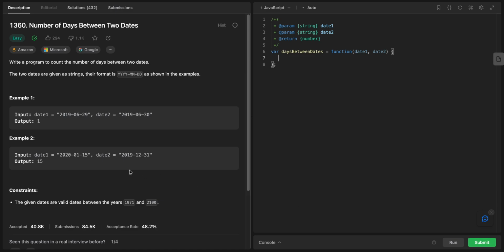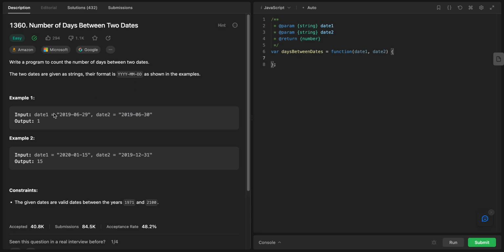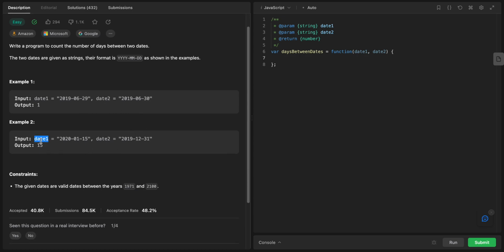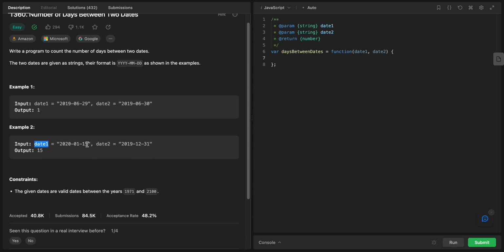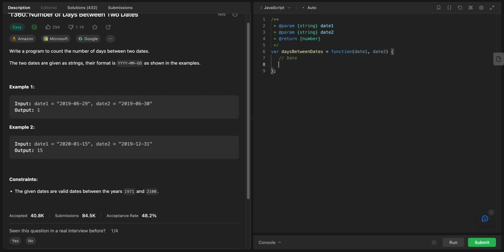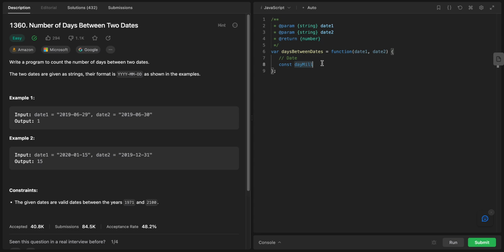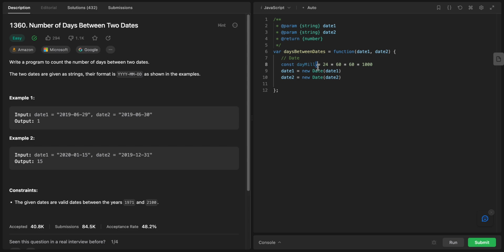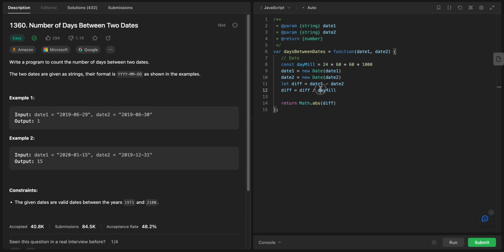Leetcode | Easy | 1360. Number of Days Between Two Dates | Time complexity: O(1) | Javascript